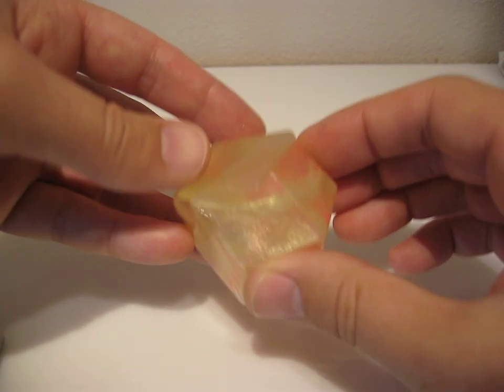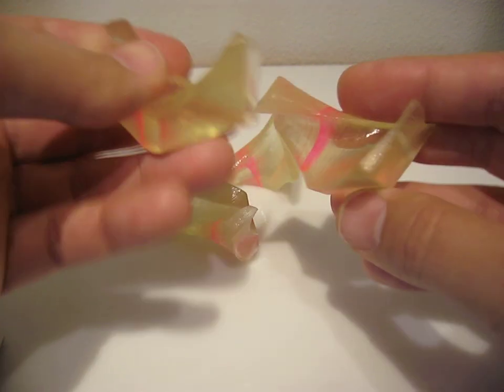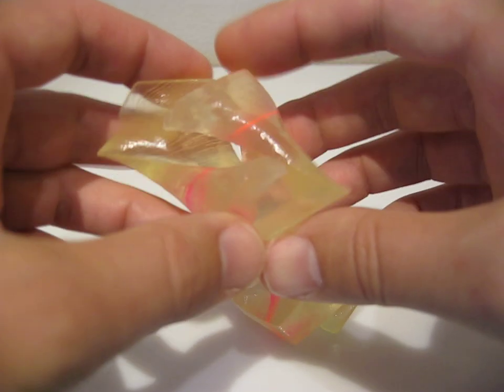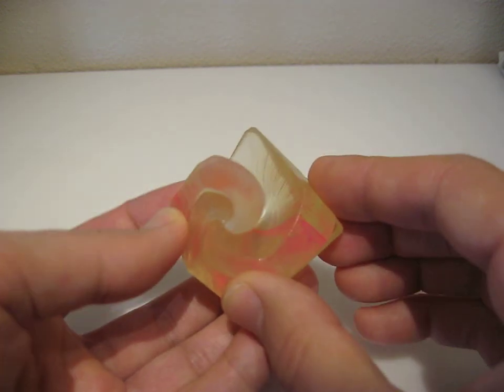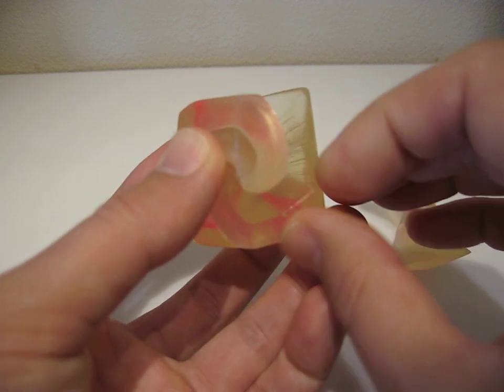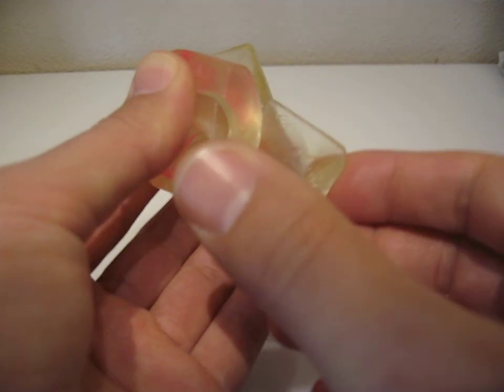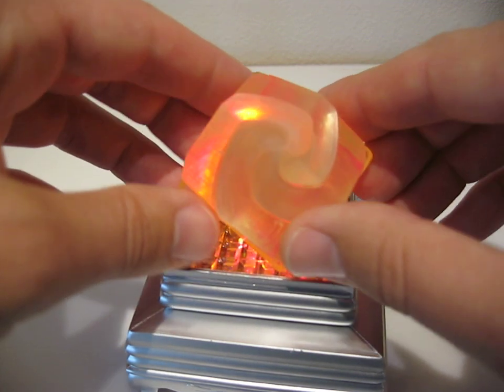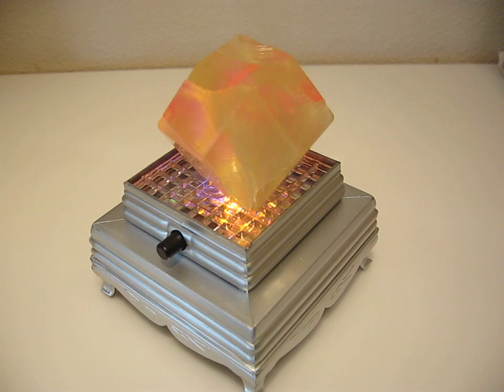Quadrisected Rhombic Dodecahedron Puzzle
Four identical pieces assemble into a Rhombic Dodecahedron.  STL file can be downloaded for free